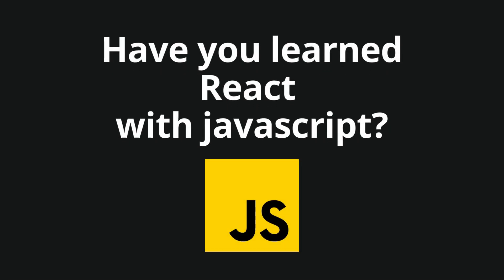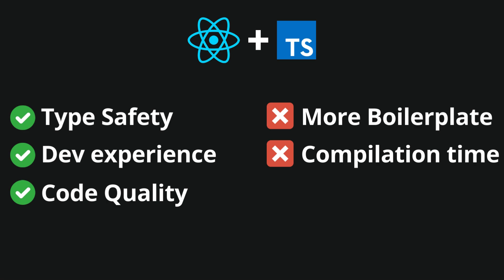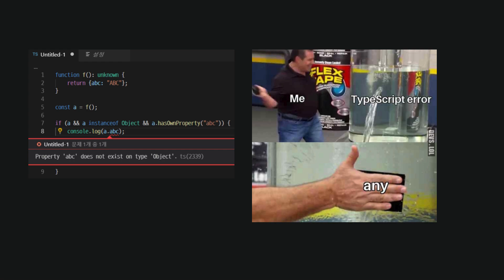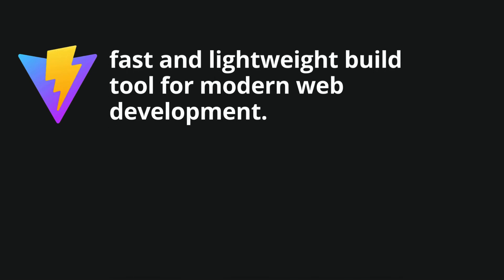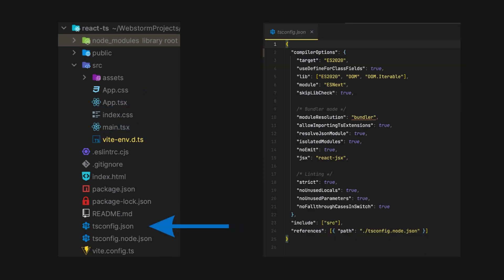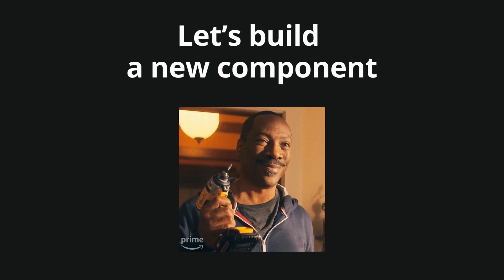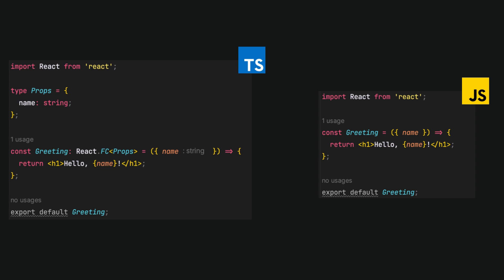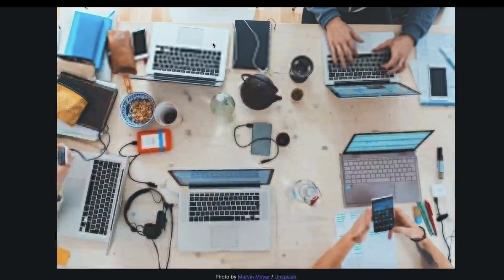Should you use React with Typescript or Javascript?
In this tutorial, it is shown whether it is better to use react with typescript or javascript. Moreover, you can find the pros and cons of implementing typescript in different kinds of a project.

⏰ Chapters
0:00 - Intro
0:11 - Description of cases
1:27 - Typescript examples
3:29 - Newsletter